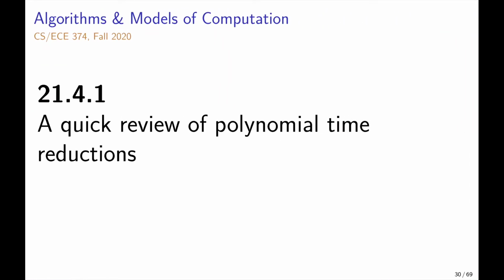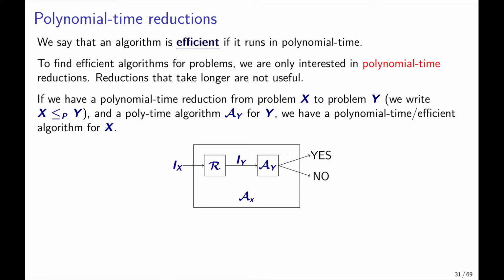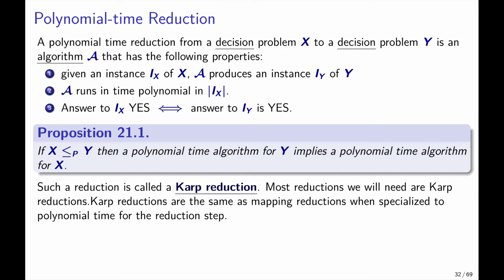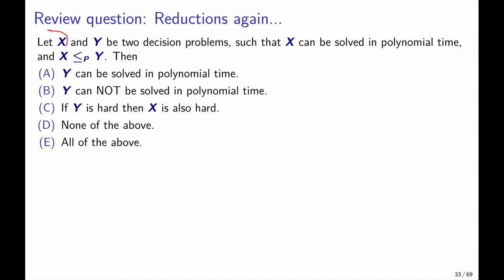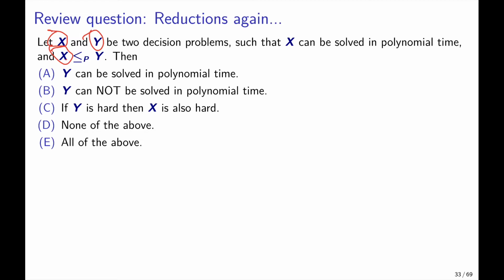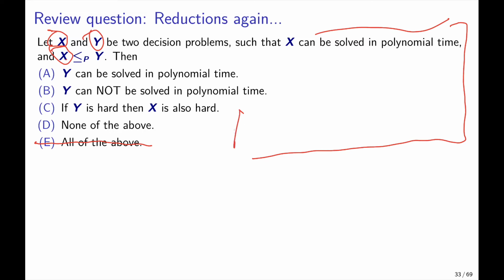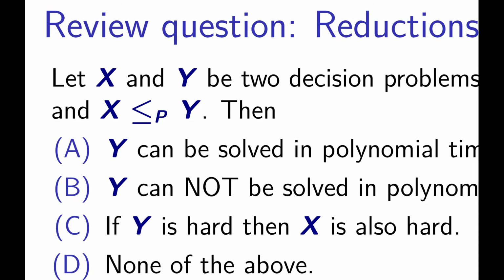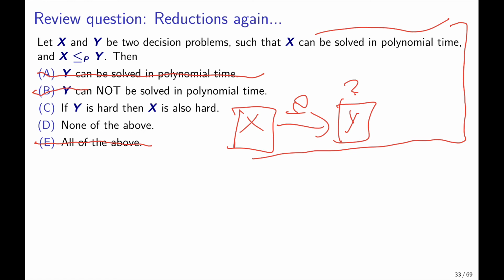UIUC CS 374 FA 20: 21.4.1. A quick review of polynomial time reductions